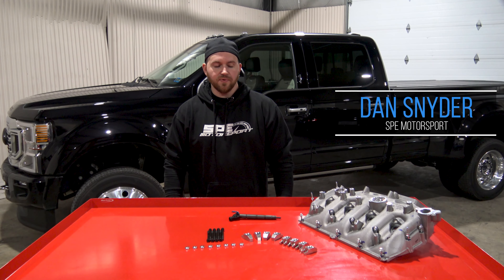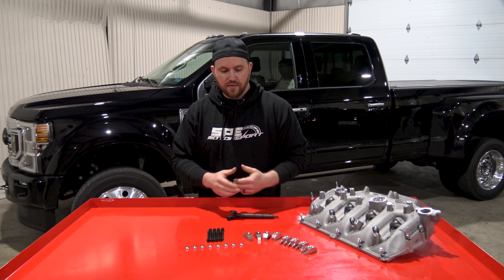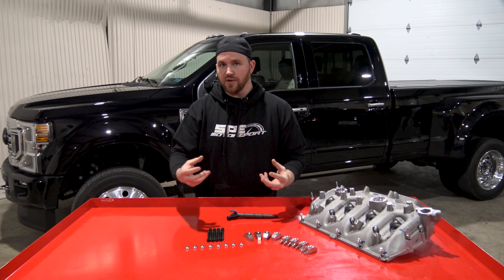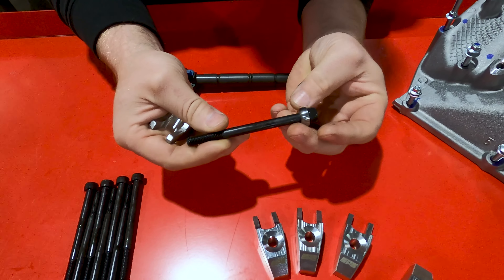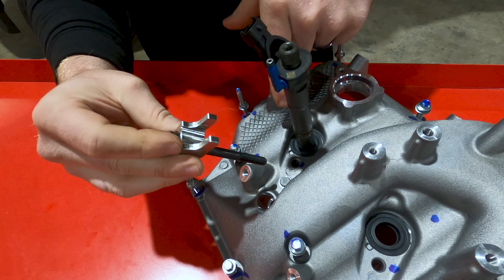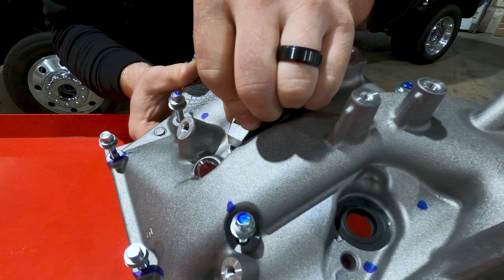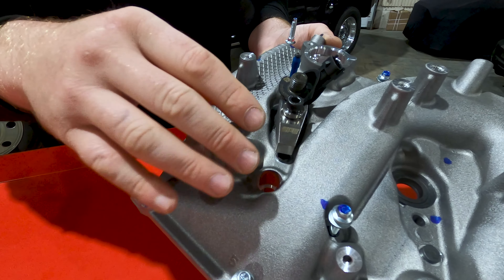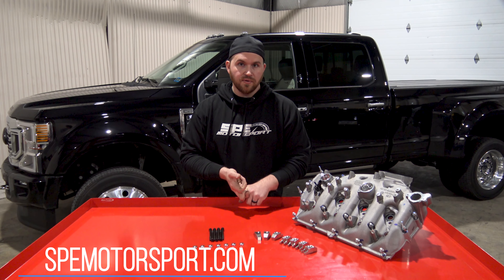SPE 6.7 Powerstroke Injector Hold Down Kit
The SPE 6.7L Powerstroke Injector Hold Down Kit is designed as a direct OEM fit to replace the brittle cast steel (& stamped steel) injector forks and torque to yield (TTY) bolts installed by the manufacturer.